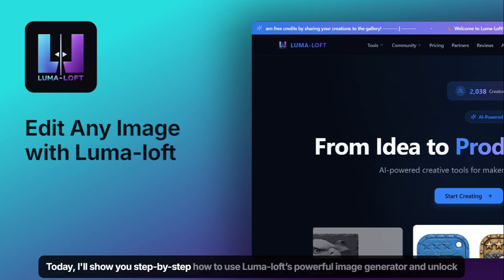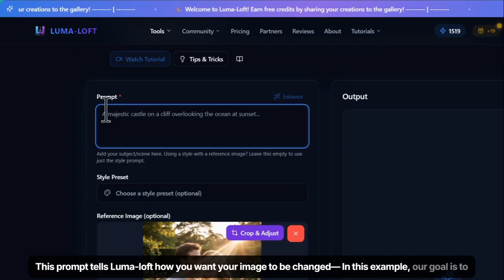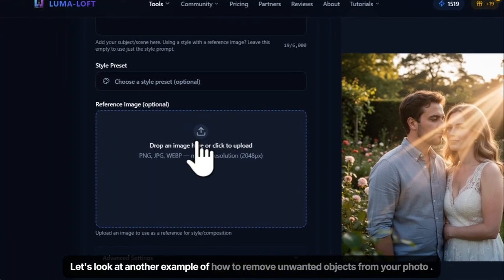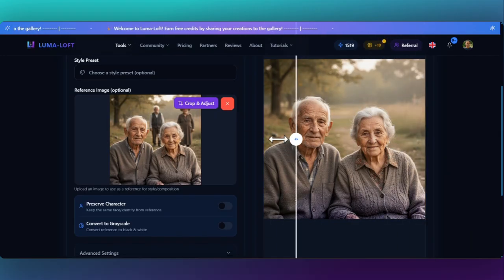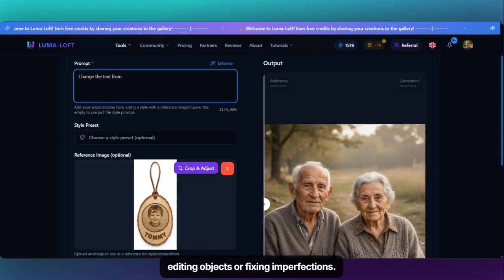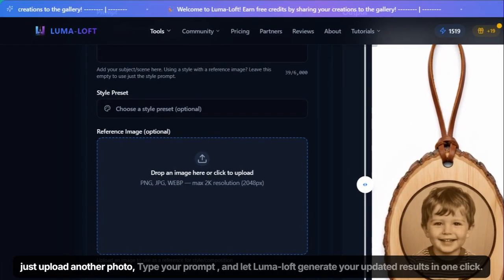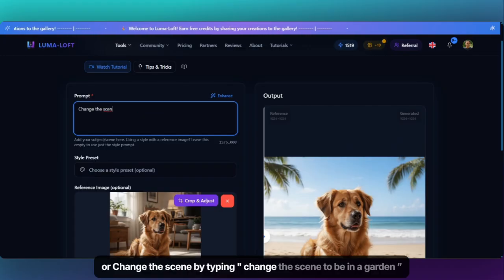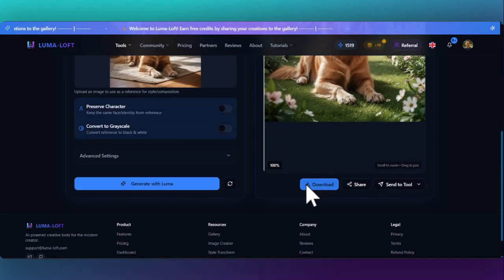AI Photo Editing Made Easy | Remove Objects & Change Background – Luma-Loft Image Generator Tutorial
Want to edit photos in just a few minutes using AI?
In this tutorial, we’ll show you how to use the Luma-Loft Image Generator to quickly remove objects, fix text, and change backgrounds with simple prompts.

This step-by-step guide walks you through the full workflow, from uploading your image to generating AI-powered edits and exporting your final results.

In this video, you’ll learn how to:
• Open and use the Image Generator tool
• Upload photos for editing
• Use prompts to remove unwanted elements
• Remove sun rays or distracting details
• Compare before and after using the preview slider
• Download your edited image
• Remove unwanted people or objects from the background
• Replace or correct text in an image
• Change backgrounds using simple prompts
• Transform scenes (beach, garden, and more)
• Restart editing with a new image from your gallery
• Export and save the final edited result

This tool is ideal for AI photo editing, background removal, object cleanup, scene transformation, and creative image improvements.

This tutorial is part of the Luma-Loft Basics – Stage One learning series, designed to help beginners understand every tool clearly and confidently.

This channel is focused on real-world results, clean workflows, and production-ready output.